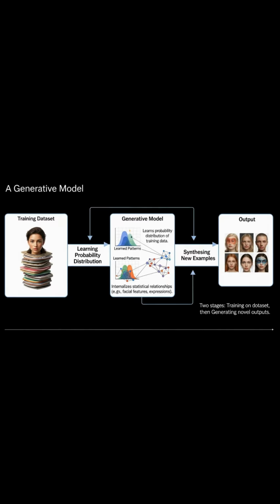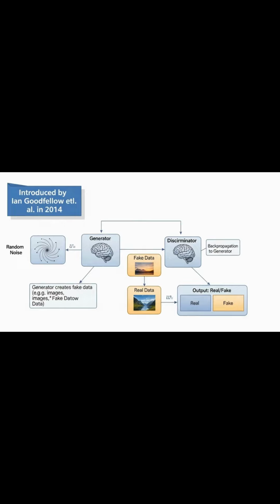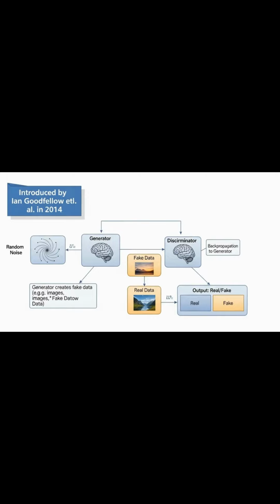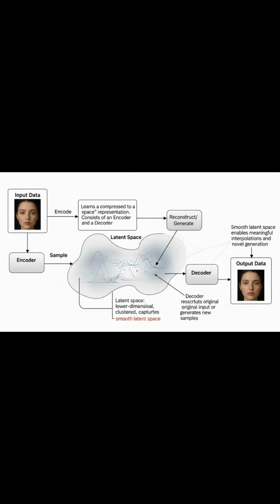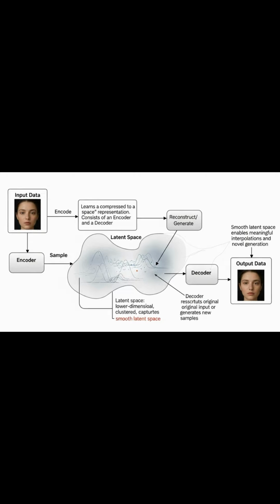How Generative AI Creates NEW Content!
Ever wondered how AI writes text, designs art, or generates music? Generative AI models like Transformers and Diffusion Models learn from massive datasets to understand patterns — then create something completely new! From ChatGPT writing human-like text to Stable Diffusion generating realistic images, Generative AI is reshaping industries like design, media, research, and software development. The world is entering a new era of creativity powered by AI.